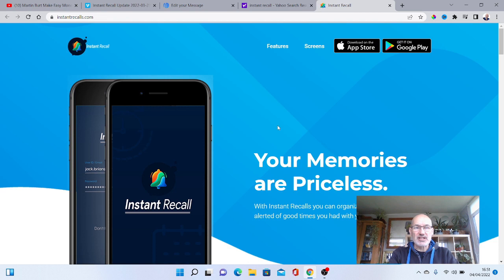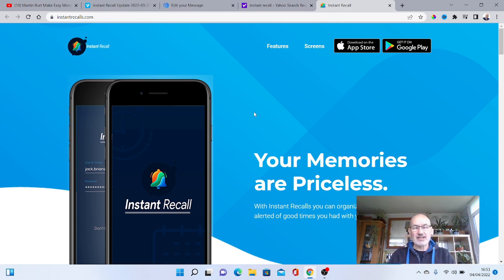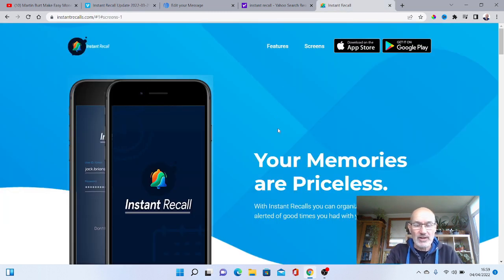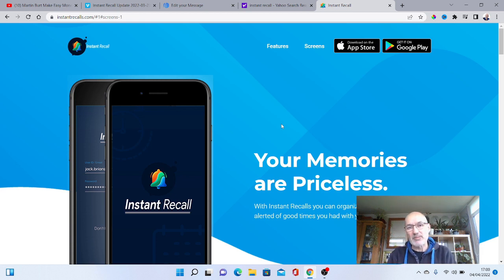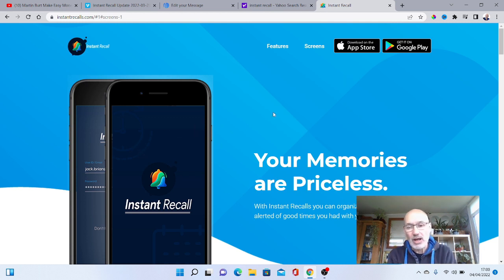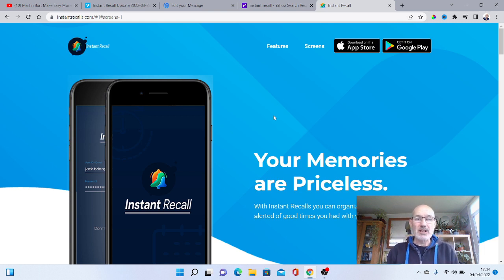Instant Recalls App Review & HUGE UPDATE [ Make Money Online ]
Discover how you can make money with the Instant Recalls App and get the latest updates regarding payments, and membership changes. A MUST-WATCH

ID :- MARTHT1

Best Resources